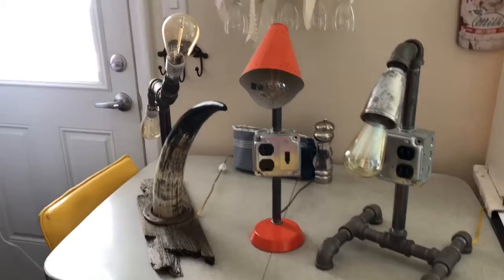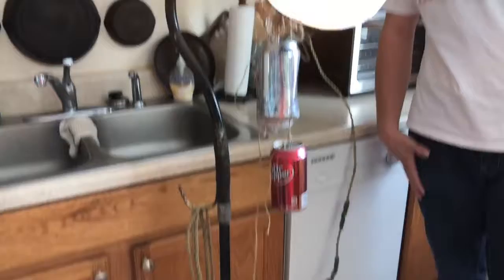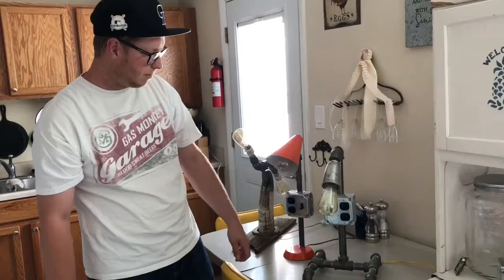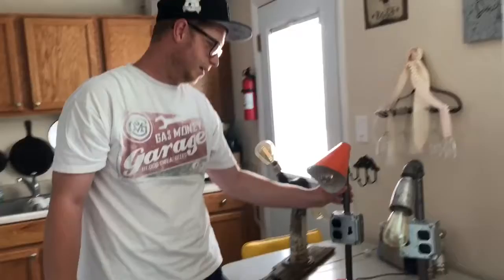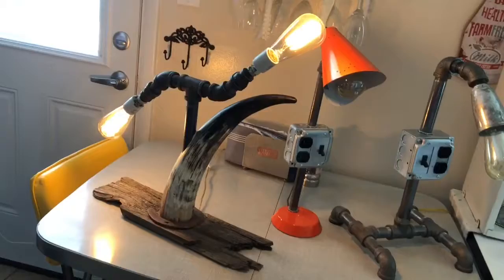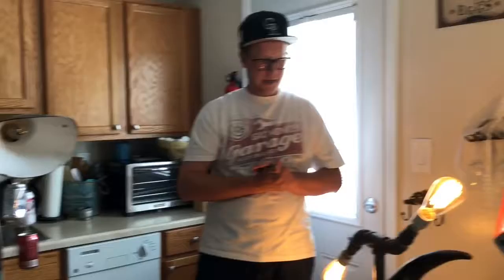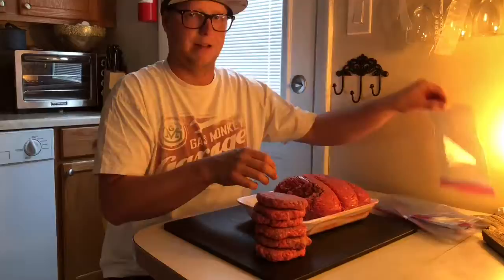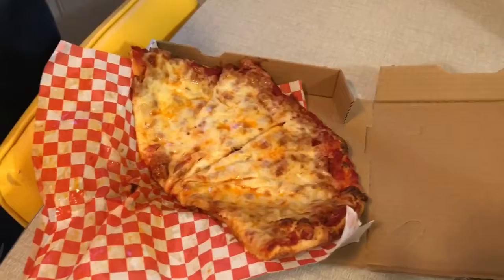Fun Things I Like To Do To Get My Mind Off Things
Edison lights are very fun to make, it make your mind just wander all over! Cooking, getting ready to cook is fun, but I like pizza also!!